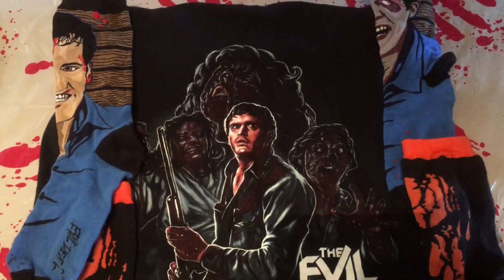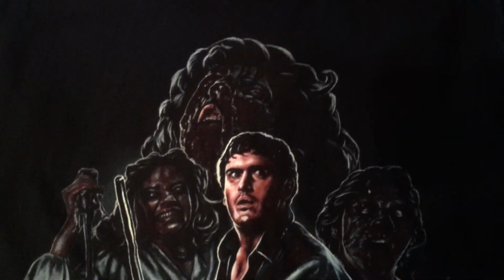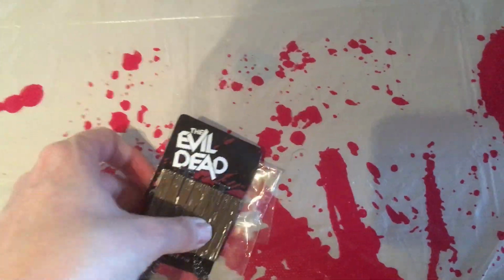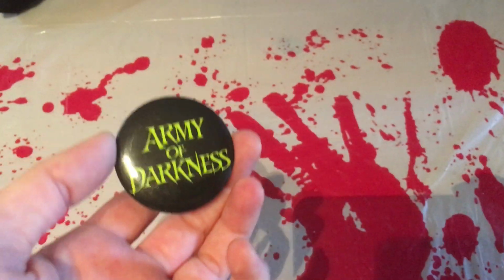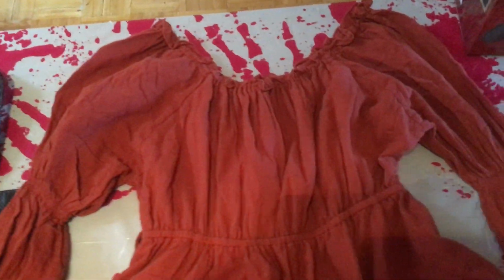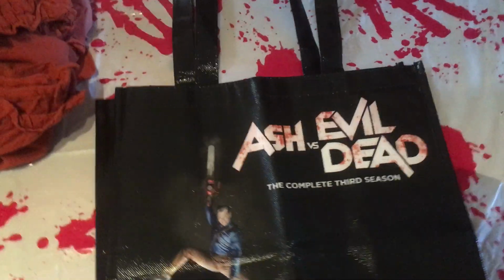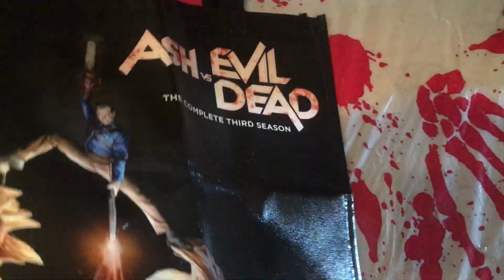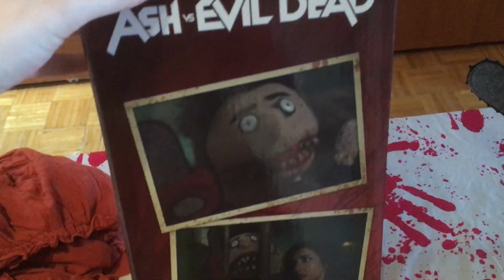Evil Dead collection November 2018 update Pt. 1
I'd like to thank Canada Post for ruining my collecting lately but here's the stuff that crossed the border before they started their strikes. Enjoy.